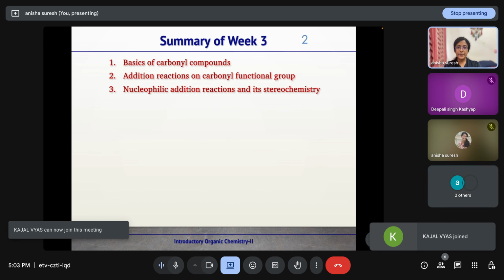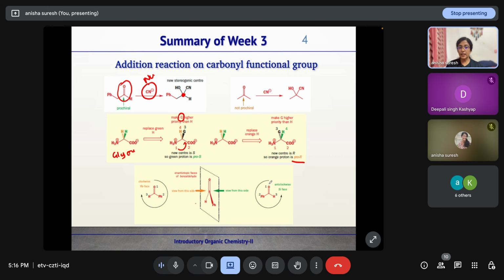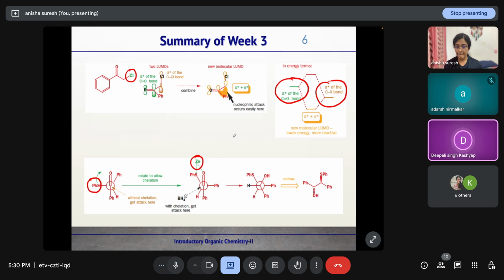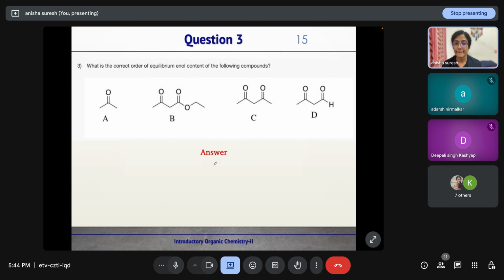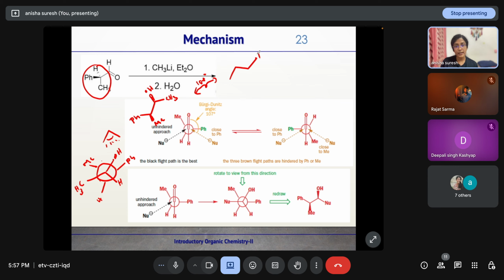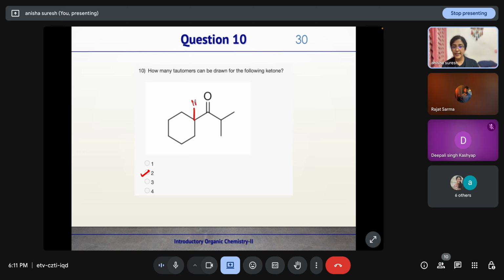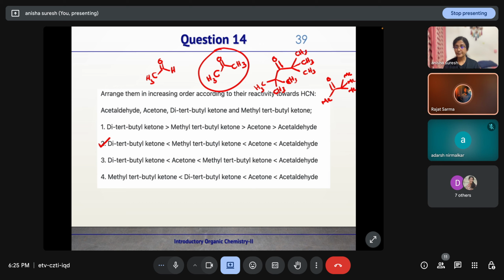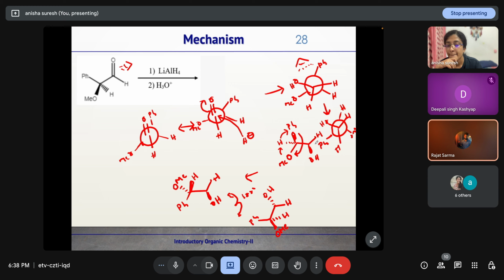Introductory Organic Chemistry-II (Aug 2025)_Week 3 Assignment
Welcome to Week 3 of our NPTEL-PMRF tutorial series! In this episode, we dive into the fundamentals of carbonyl compounds. We'll be covering topics such as addition reactions on carbonyl functional groups, exploring nucleophilic addition reactions, and delving into their stereochemistry.

But that's not all! We'll also be solving previous year's assignments from the Aug 2024 Week 3 assignment, giving you a solid understanding of the concepts and problem-solving skills you need for success.